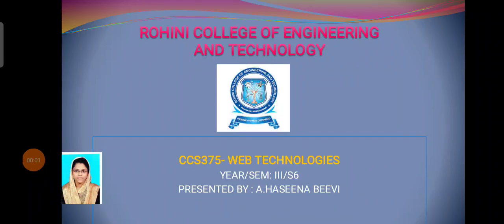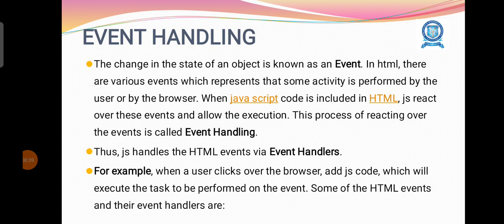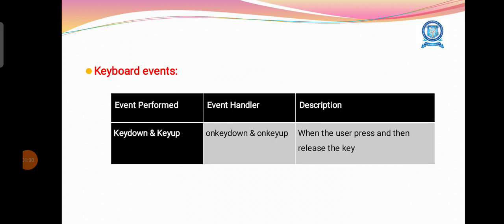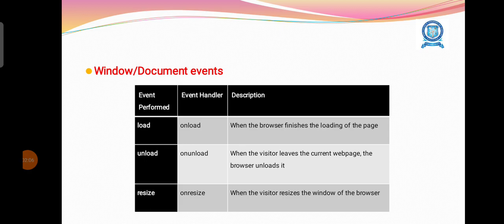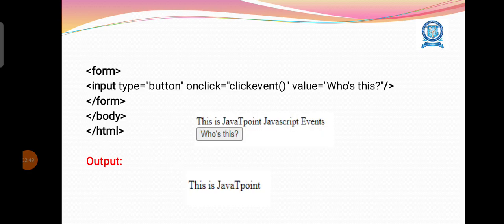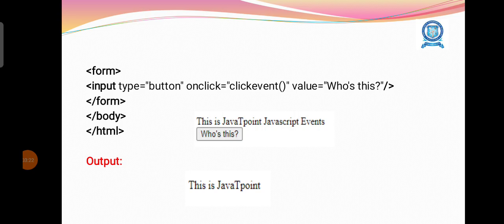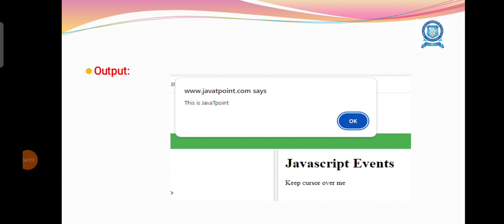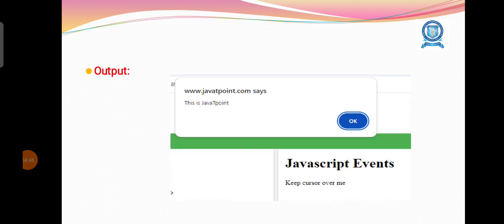Event handling- Javascript